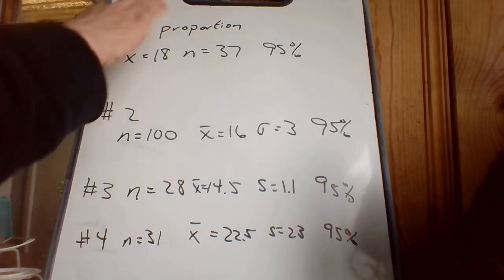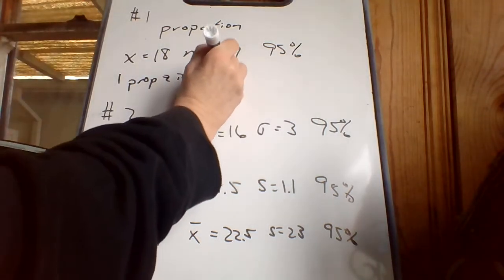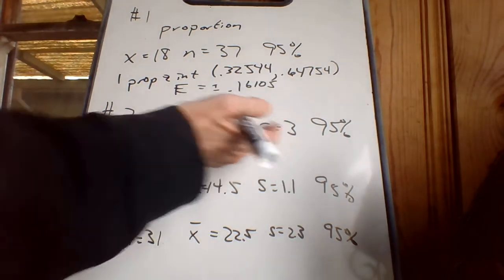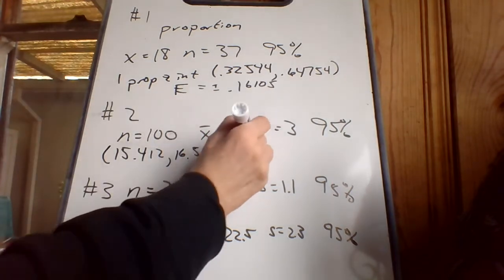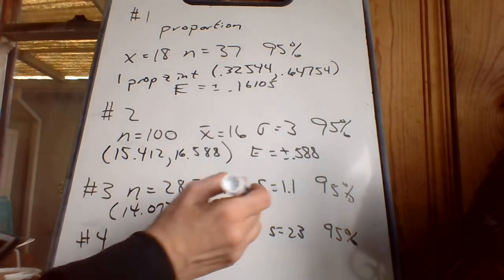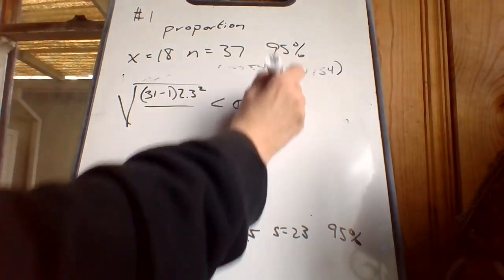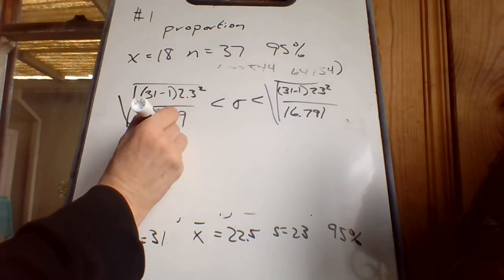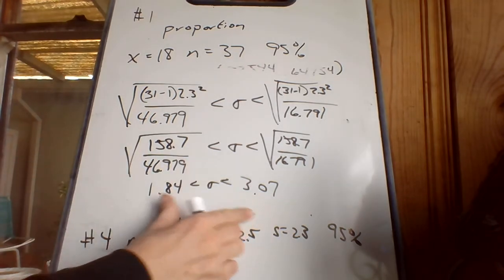chapter 7 overview part 1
How to pick out the different kinds of problems when they are mixed together